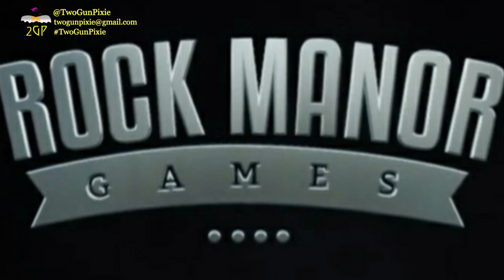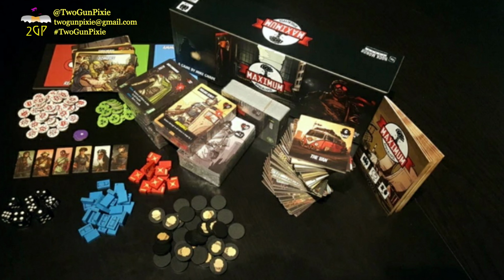Gaming Radar: Christmas Wish List Edition - Maximum Apocalypse: Gothic Horrors by Rock Manor Games